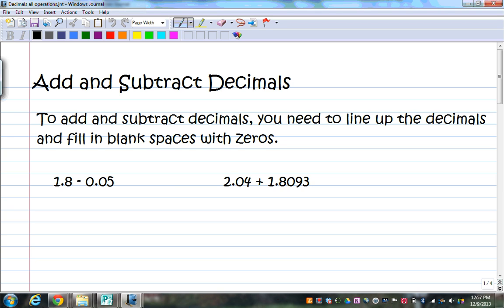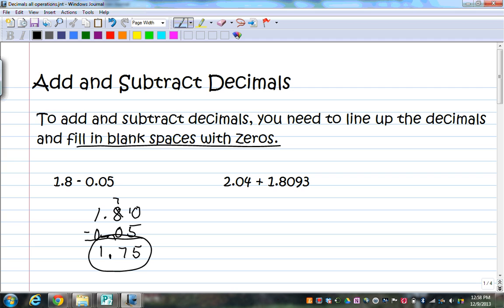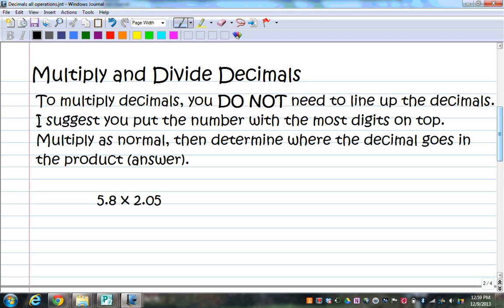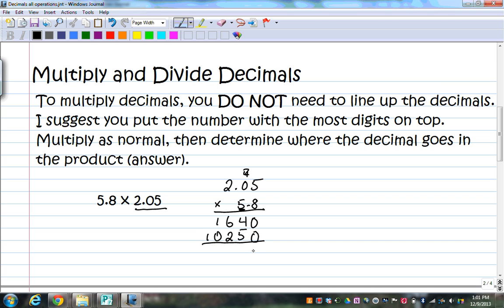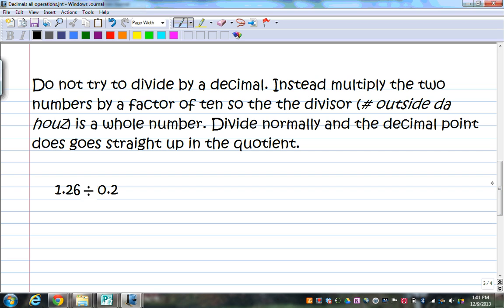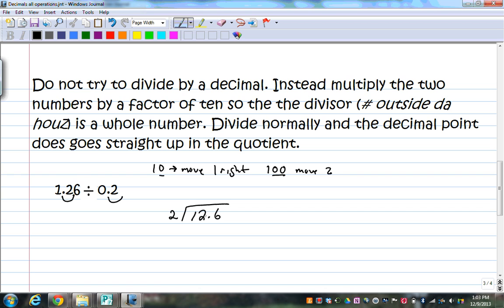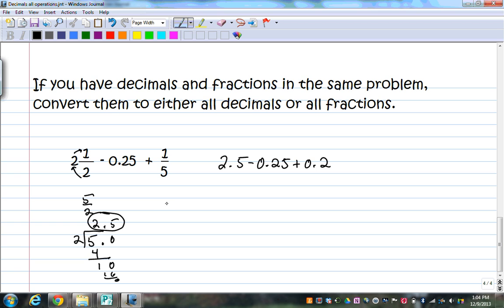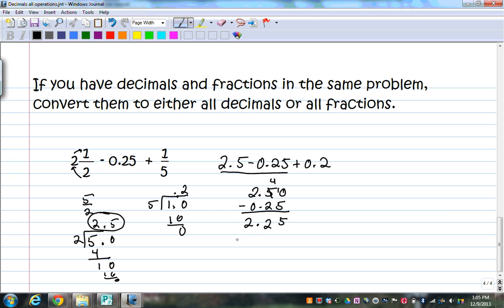Decimals All Operations